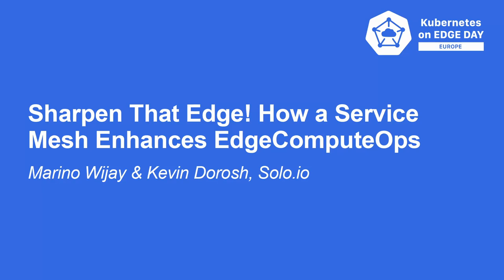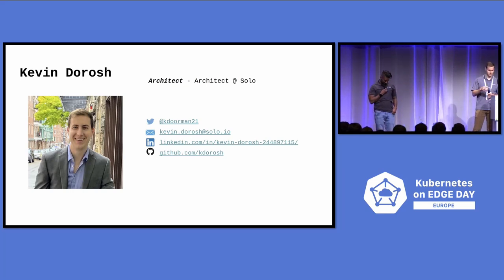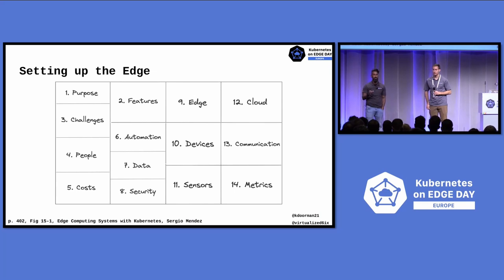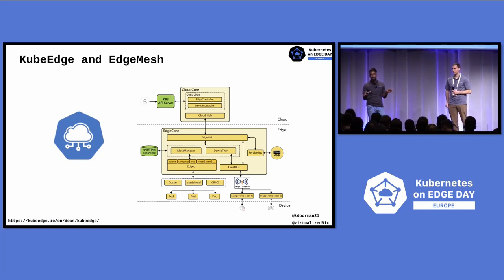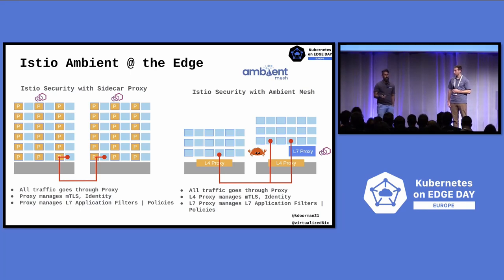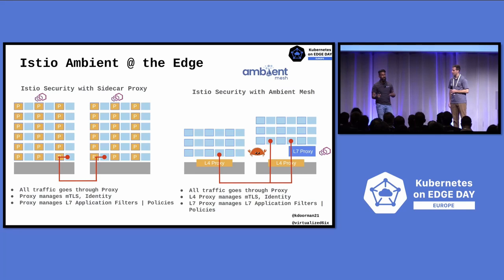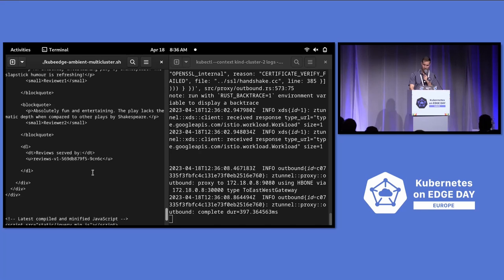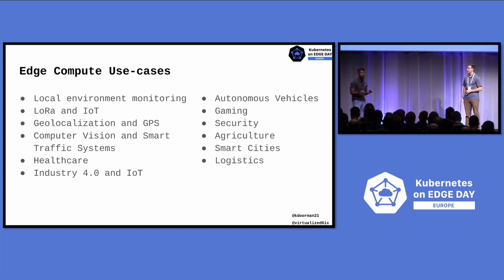Sharpen That Edge! How a Service Mesh Enhances EdgeComputeOps - Marino Wijay & Kevin Dorosh, Solo.io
Sometimes you go all in on the cloud; sometimes you need to sharpen that Edge a bit. When pursuing Edge Computing, the largest considerations for adoption are: - Ease of deployment - Zero-trust security posture - Resource allocation and consumption - Telemetry and Observability - Latency and application response times - Resilience and reliability Large enterprises in heavily regulated industries or the public sector must adopt practices like a zero-trust security posture both inside and at the edge of its application networks. They must simultaneously be able to determine application performance through telemetry, and mitigate issues. They need to ensure the resilience & reliability of the edge in the face of catastrophe, like a cluster or region failure. What's the right approach to meeting these conditions? Enter Ambient Mesh, the perfect vehicle for meeting these challenges! This talk dives into how Ambient Mesh offers a revolutionary data-plane architecture for Edge Computing. Ambient Mesh can configure both perimeter and internal proxies to deploy an enhanced security posture while slashing operational complexity and enabling incremental mesh adoption, all while reducing cost and computational overhead at the Edge.